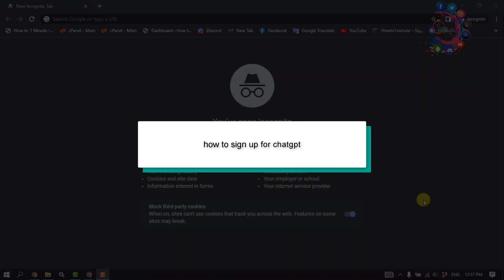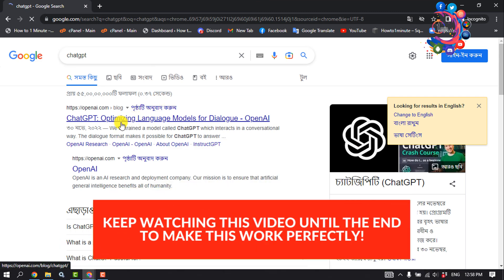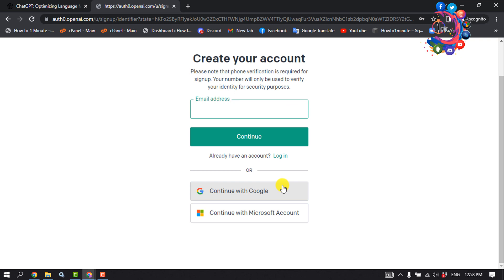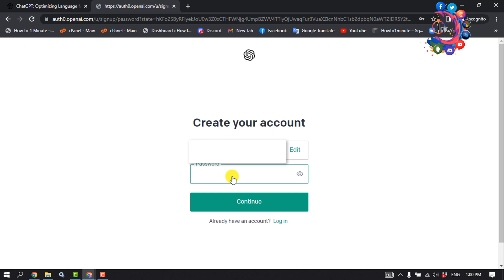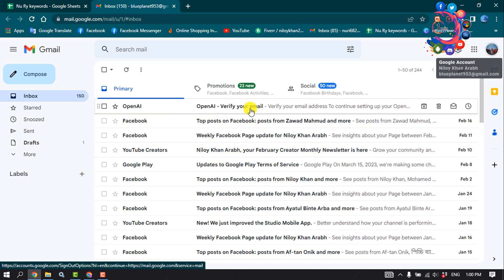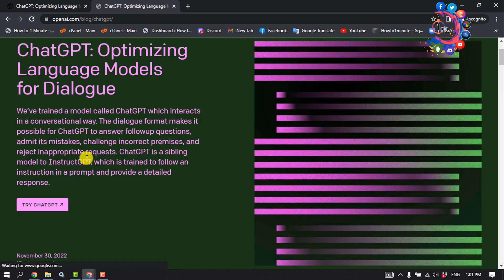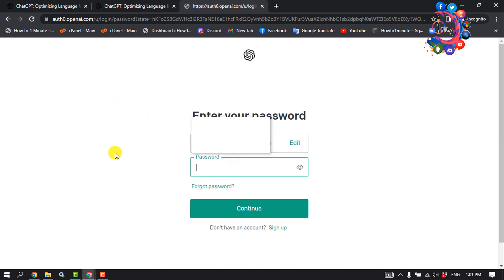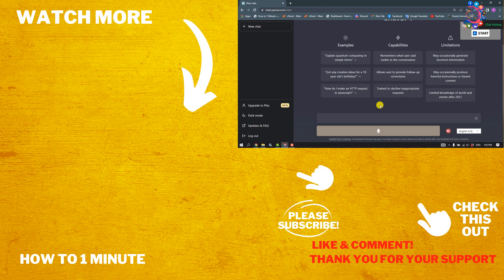How to sign up for chatgpt 2026 | Create ChatGPT Account on pc/laptop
How to Create a ChatGPT Account'
In this video, we will show you the guides on how to log in or sign up for ChatGPT online or on the ChatGPT desktop application.